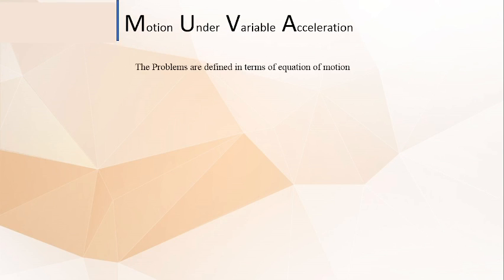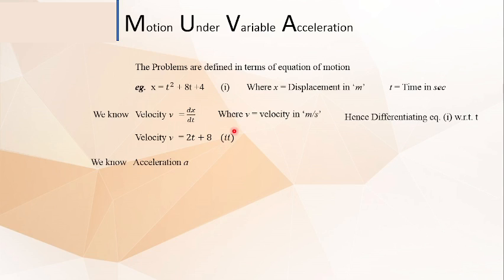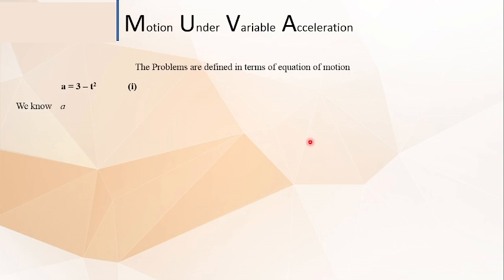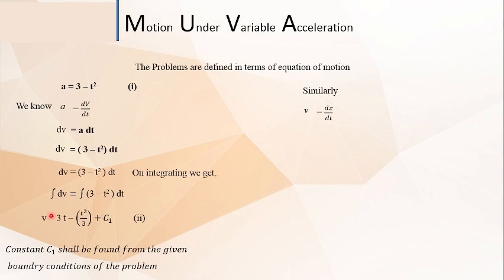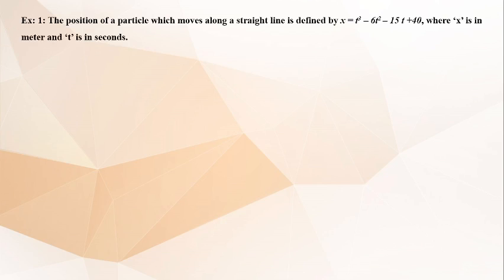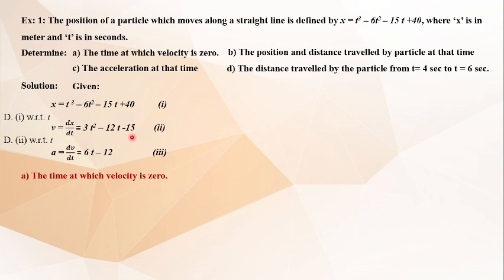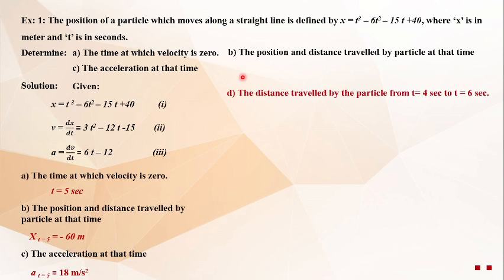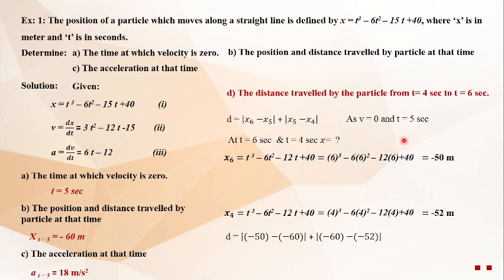Intoduction to Motion Under Variable acceleration and Exercise 1